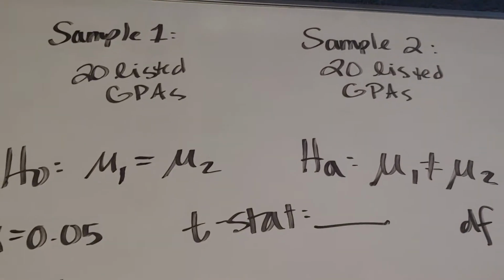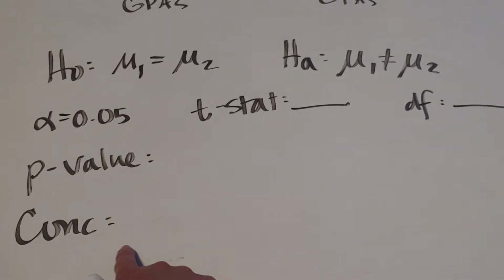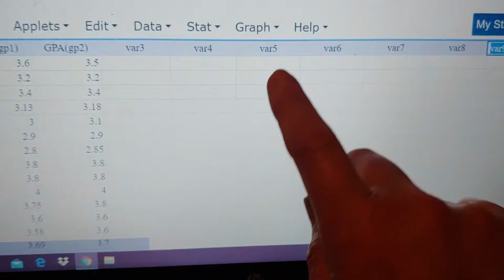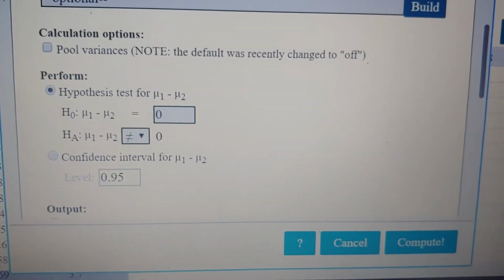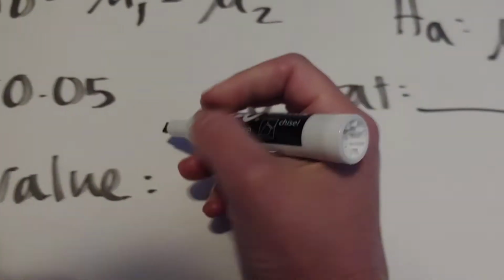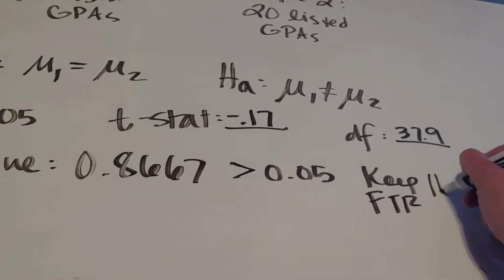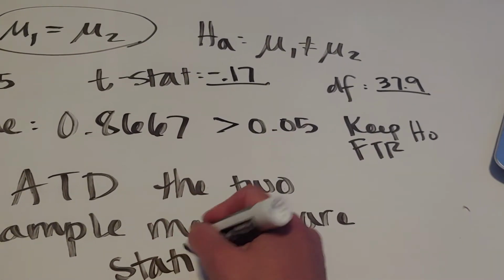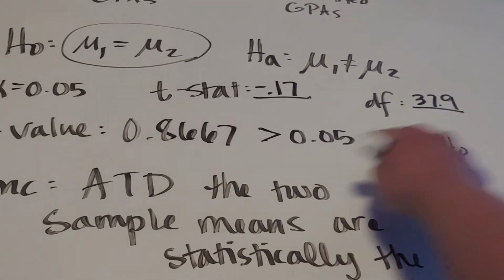2-Sample HT for Means Using Listed Data